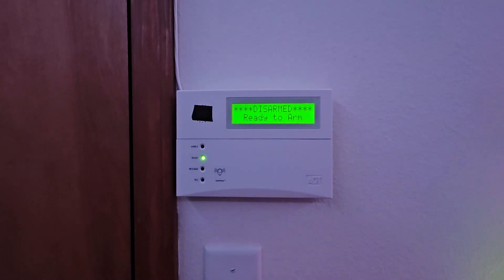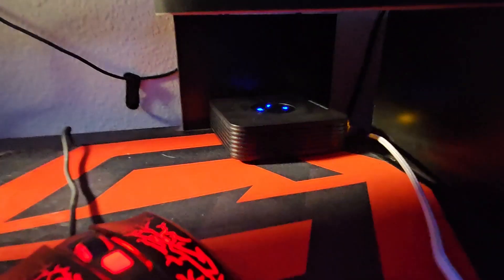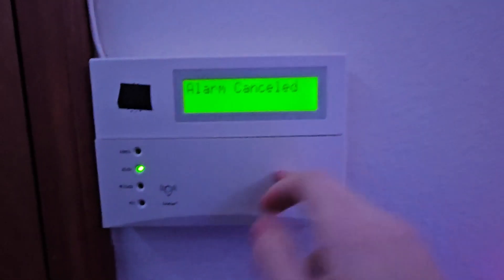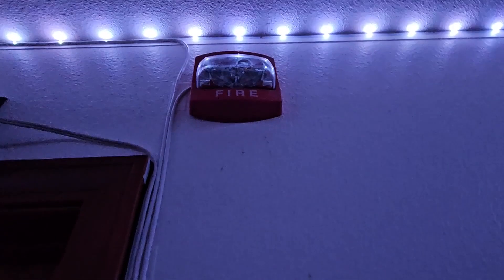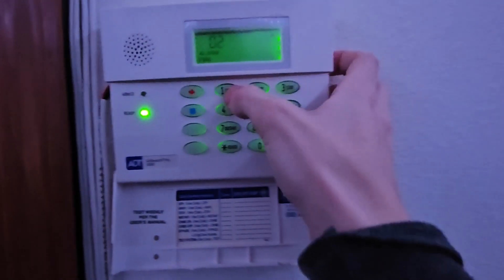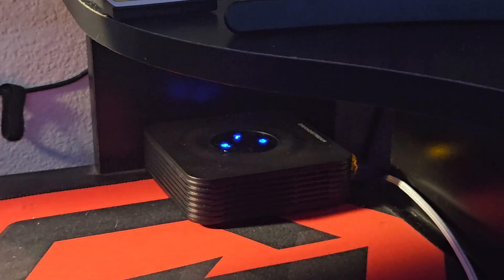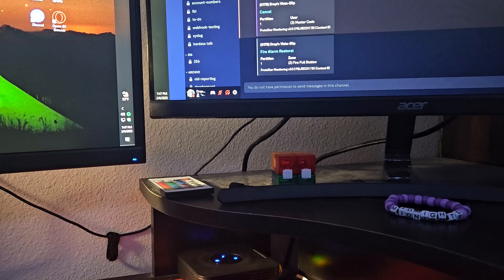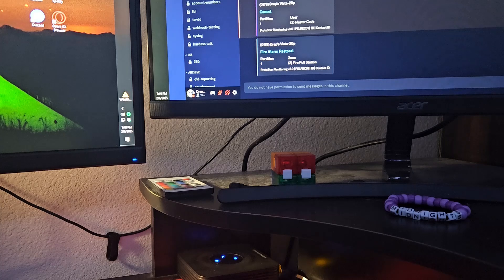System Test 3 (ANOTHER NEW DEVICE!) - Honeywell Vista 20p System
Another one bites the dust. For this test, I bought something to go with my Simplex T-Bar.

I'll post a community post when the closed captions are finished.

- Take care

Chapters:
0:00 Intro
0:57 New ATA
3:14 Fire alarm portion/New device
5:03 ATA in action/info about the ATA
8:19 Outro